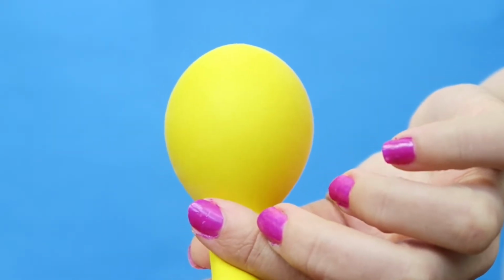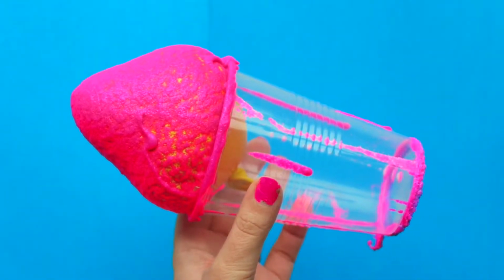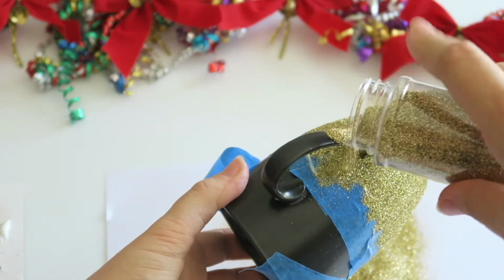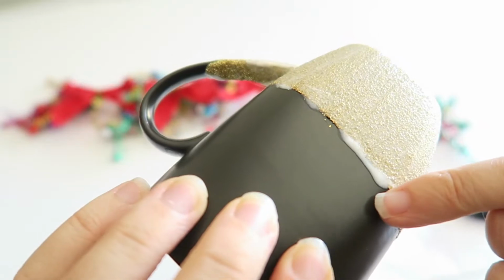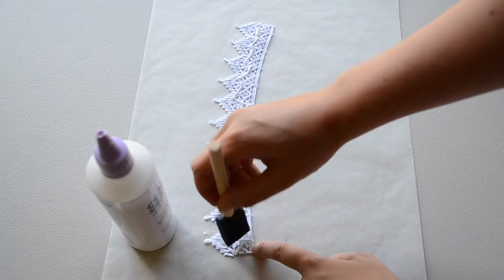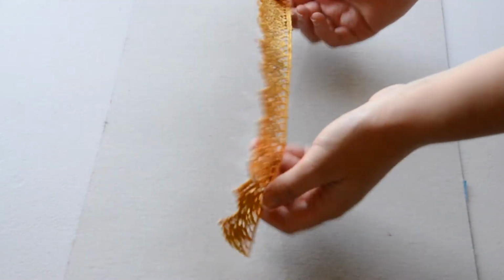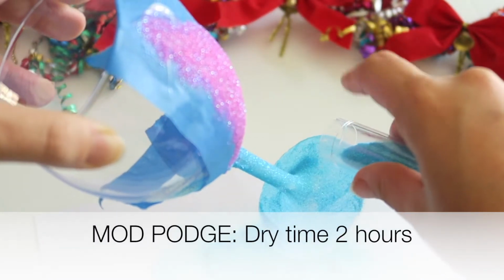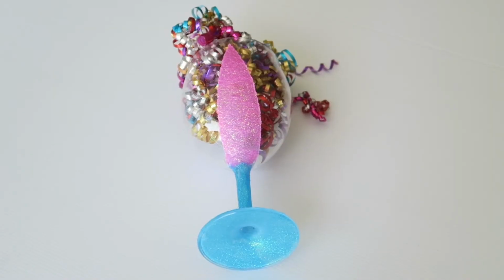AWESOME DIY GLITTER PROJECTS YOU NEED TO TRY | 4 EASY & INEXPENSIVE CRAFT IDEAS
I've created a compilation of 4 easy and inexpensive sparkly DIYs. These include glitter coffee mug, glitter balloon bowl, glitter lace crown and glitter glasses.
Ali xx

B A B Y / T O D D L E R
Baby Monitor
Baby Carrier
Favourite Book- Dear Zoo
Sippy Cup with weighted straw

C L E A N I N G
V6 DYSON ANIMAL

VOICEOVER MICROPHONE

● ABOUT ME ●
G'day guys, I'm Ali. Happily married to my best mate Dave and working part time in the health industry. Our gorgeous daughter Sophie is 1 year old. We all love fun family adventures especially travelling.

I created this channel as I love creating crafts and DIYs. I wanted to share and inspire others with quick and simple step by step tutorials.

When my daughter was born, I want to capture memories of her growing up.
I am blessed to have the most supportive first time Mums Group- where  we share and provide ideas for meals and snacks as well as activities to entertain our little ones. So that is what my channel has become a SUPPORTIVE COMMUNITY OF MUMS  where I share ideas and our lives. I keep it real, not perfect.
This channel is a kind, positive and supportive place. Each family is different and has different needs, but here I share what works for ours. You do what works for yours. xxx